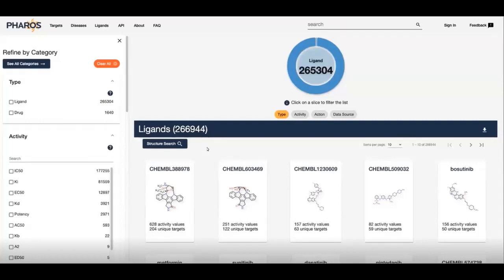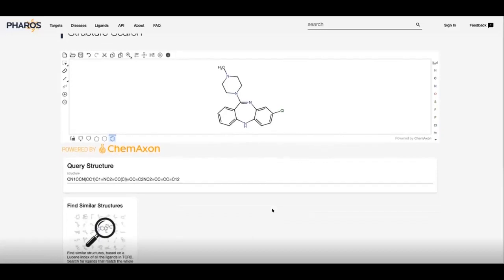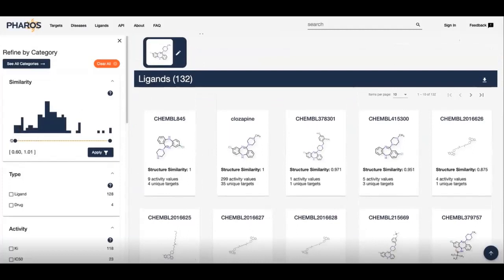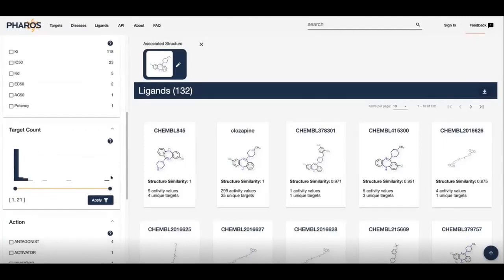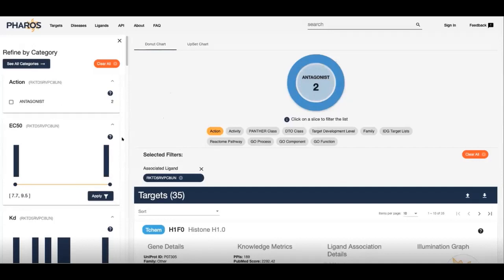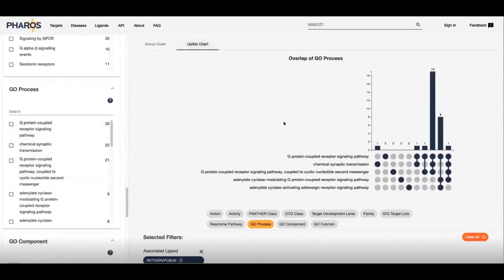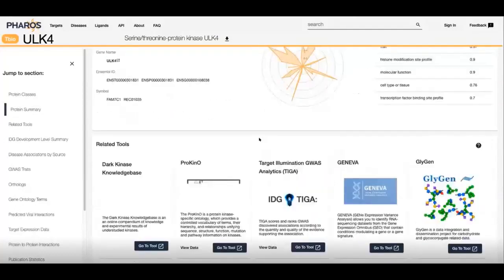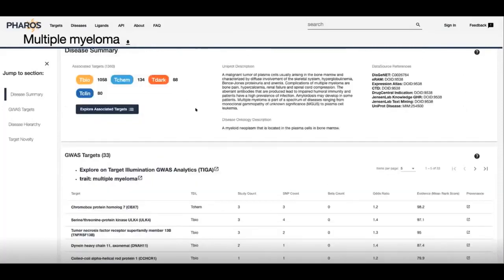Pharos 3.7.0 Release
Introduction to the updates made to Pharos with the release of Pharos 3.7.0 in July 2021.

New features include:
1. Enhanced ligand and drug search based on chemical structure
2. Improvements to Ligand List with new filters
3. Addition of UpSet Charts for list facets to view filter value intersections and allow more complex filtering capabilities
4. Highlighting informatics tools developed by IDG and associated groups  by including tiles for these under 'Related Tools' section